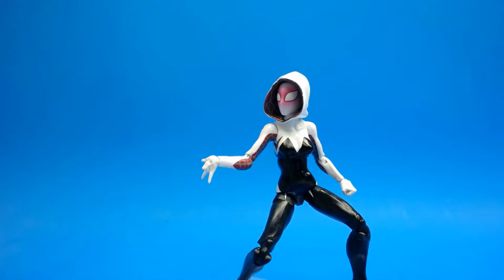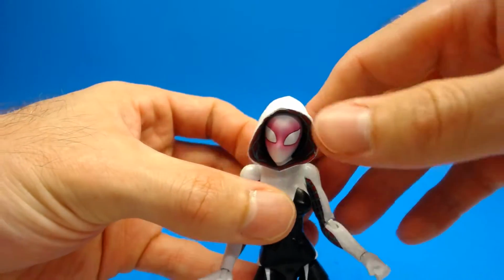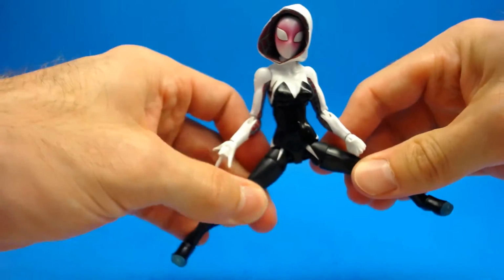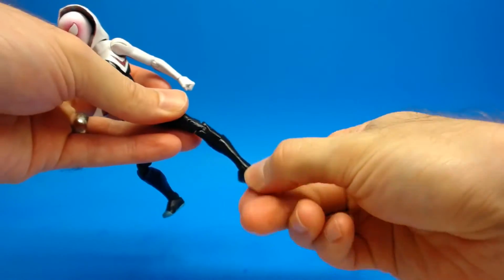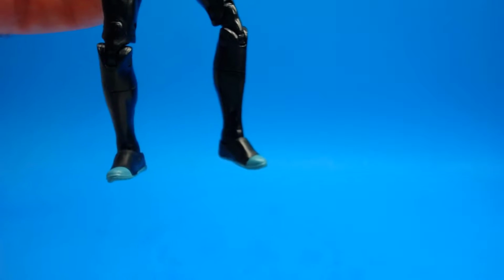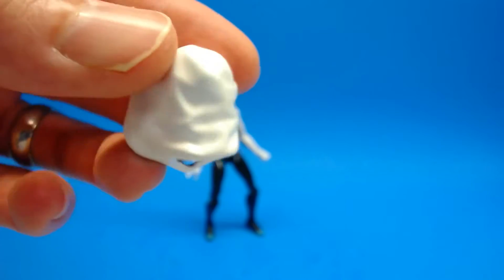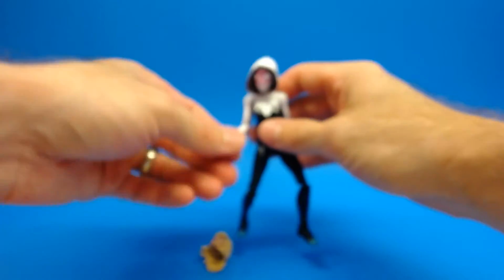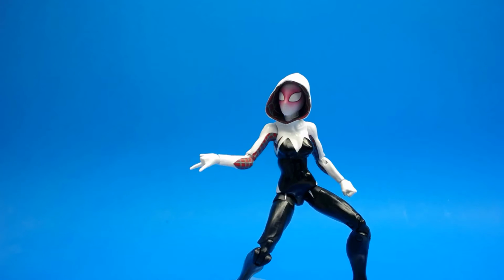Review Hasbro Marvel Legends Spider Gwen Action Figure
The Hasbro Marvel Legends Absorbing Man Wave Spider-Gwen is a great example of a good female action figure. Something we've needed for a long time. Check out this review to see how good this figure really is.